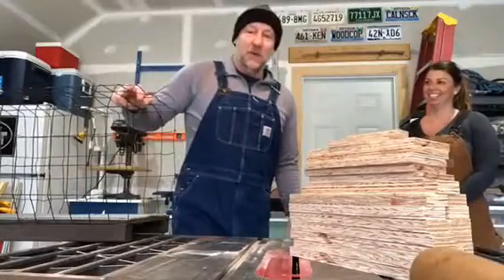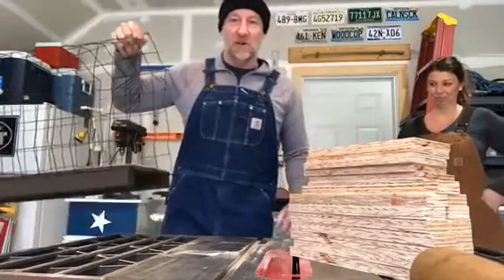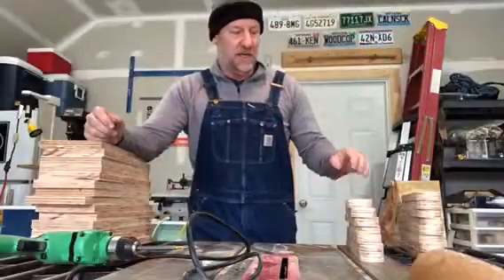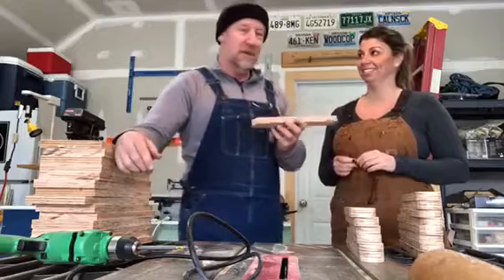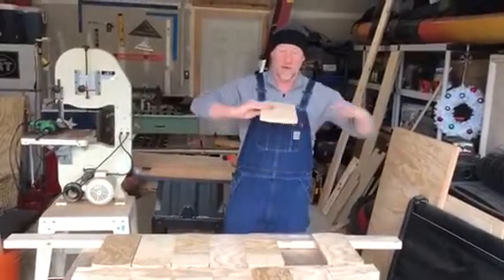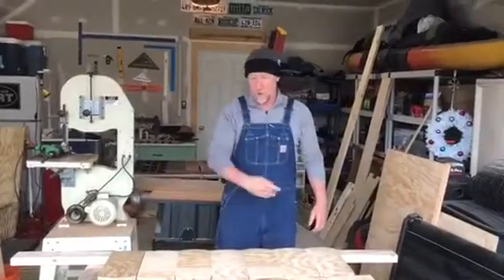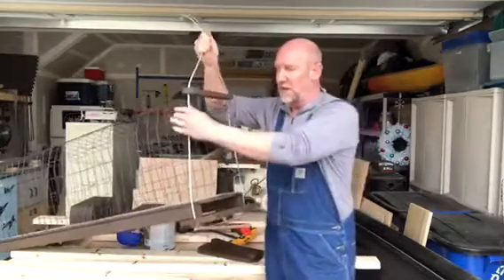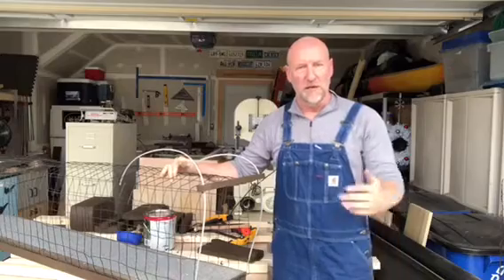Splices and Spreaders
The making of the “splices” that connect the tunnels, and the “spreaders” that will keep the support wires from collapsing the tunnels.